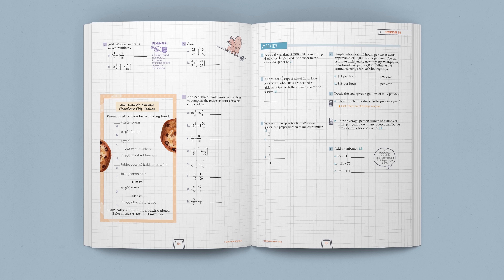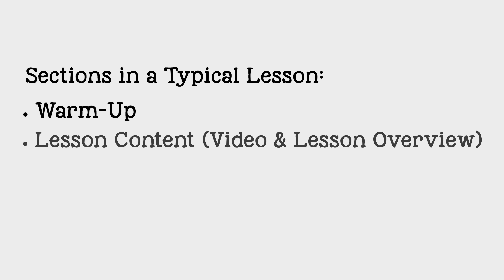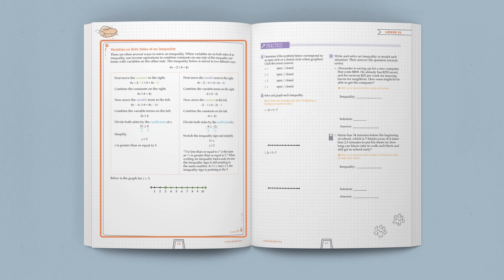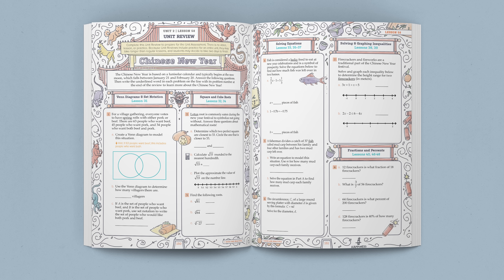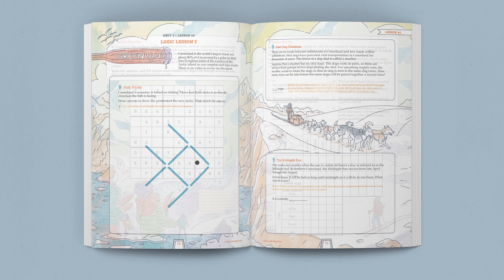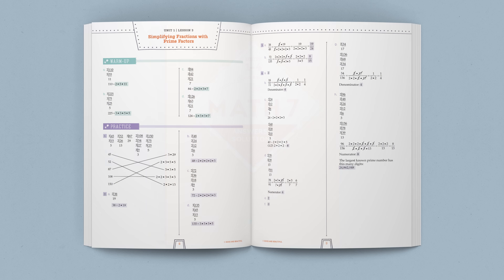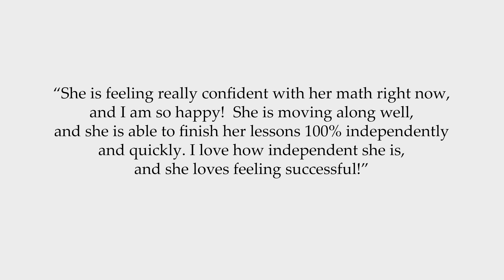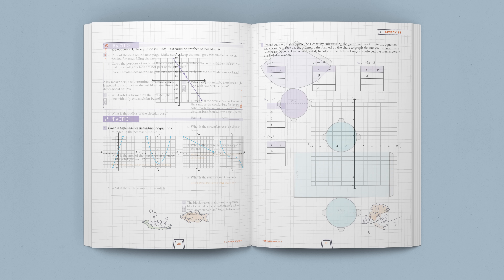7th Grade Homeschool Math | Flip Through | The Good and the Beautiful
See inside our new Simply Good and Beautiful Math 7 course! With 120 lessons divided into 4 units, this course teaches seventh-grade math in a gentle, engaging way with real-life connections so students can recognize math in use in the world around them. Pilot families loved the new Solutions Manual for checking answers, identifying mistakes, and increasing confidence and understanding! We hope that Simply Good and Beautiful Math 7 will be a great addition and aid in your family's homeschool journey.

📍 Find information about Middle and High School Math and Course Progression

(0:00) Introduction
(0:40) How the Course Works
(1:04) A Typical Lesson
(2:08) Logic Lessons
(2:20) Reviews and Assessments
(2:35) Enrichment Lessons
(2:48) Puzzles and Activities
(3:17) Solutions Manual
(3:47) Testimonials
(4:24) Sneak Peek at Additional Pages
Simply Good and Beautiful Math: What It's All About: youtu.be/p-wDWPG7k9Y
Simply Good and Beautiful Math | Top Questions Answered: youtu.be/IzcQLVToZ_w